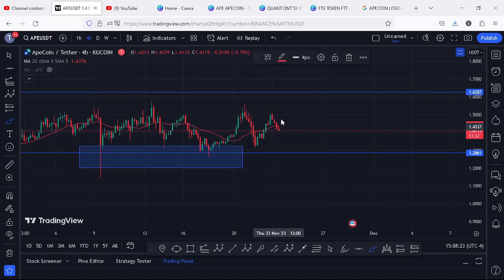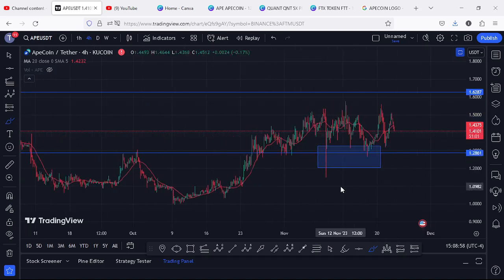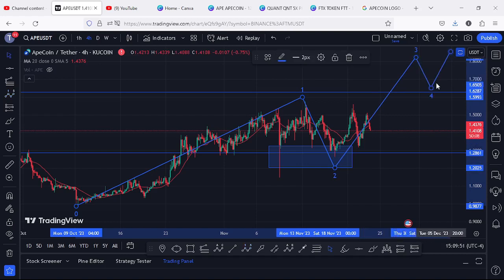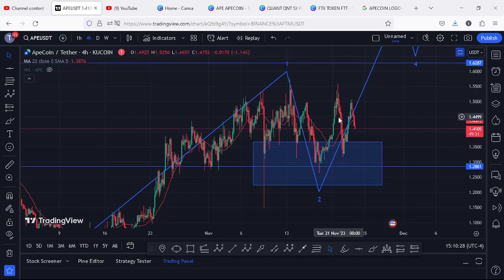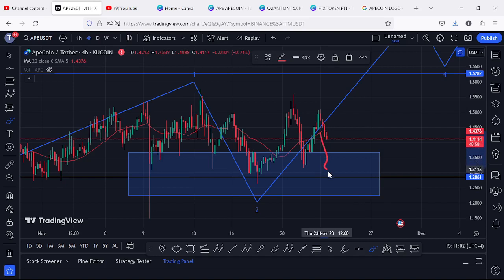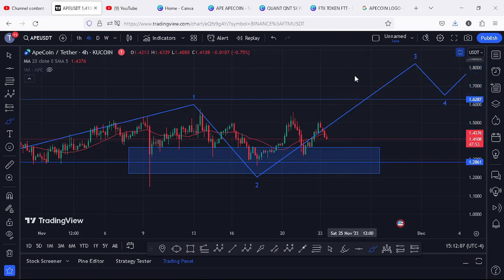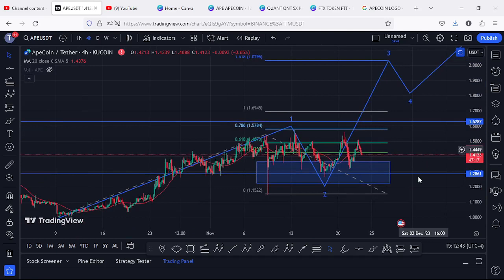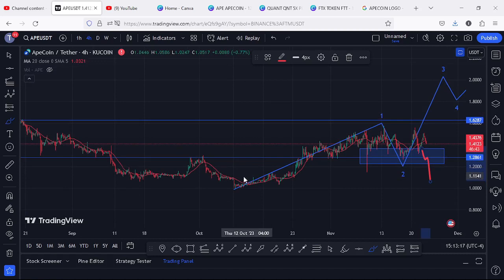🚨APECOIN (APE) WILL NEVER SEE THESE PRICES AGAIN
APECOIN (APE) HOLDERS ACT NOW OR MISS OUT ON THIS MOVE